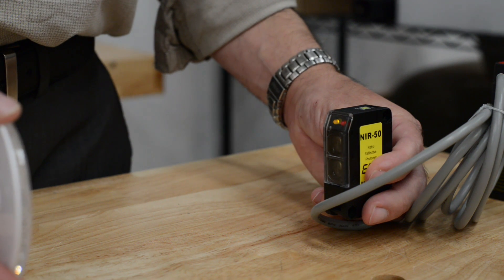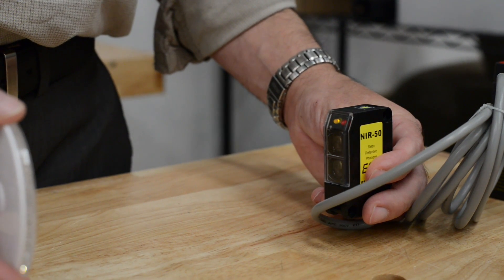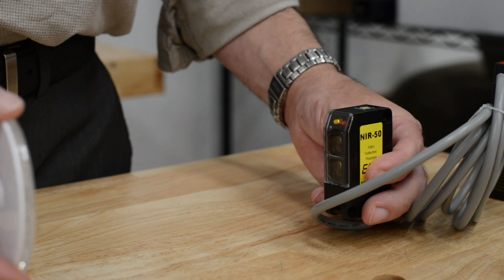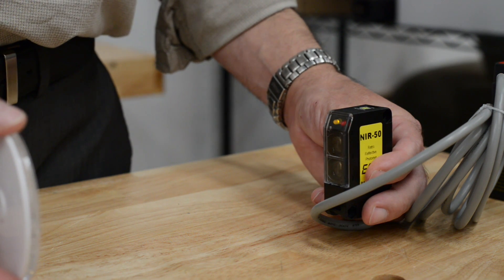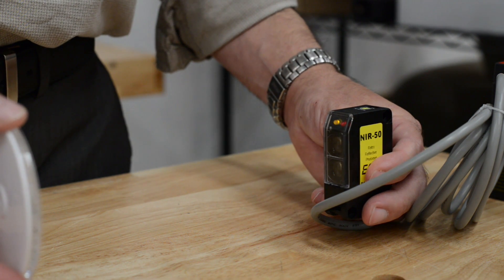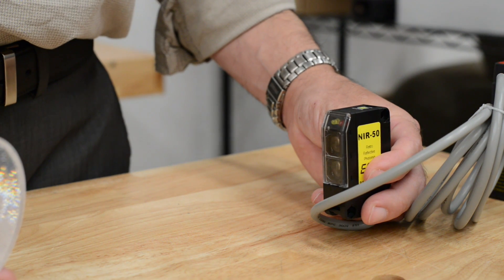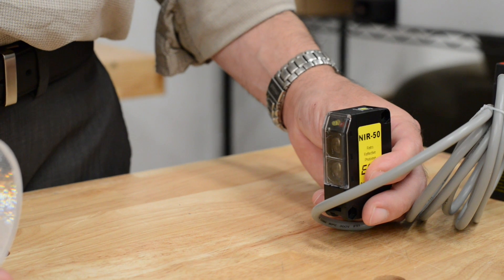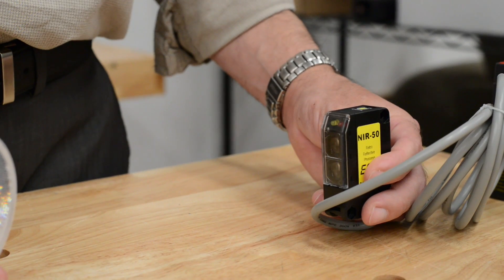How To Use EMX NIR-50 Photoeye for Driveway Gate Openers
This video is about NIR-50 Photoeye